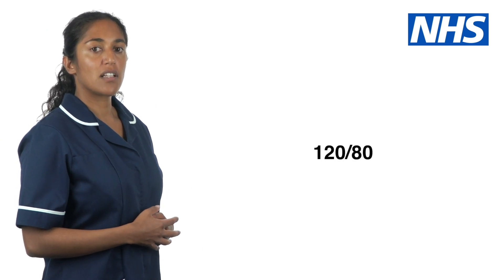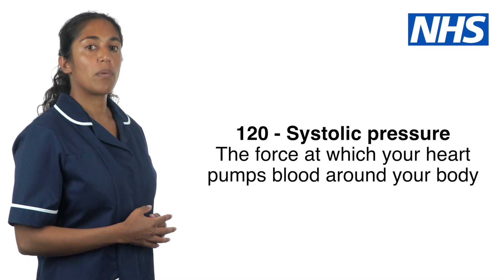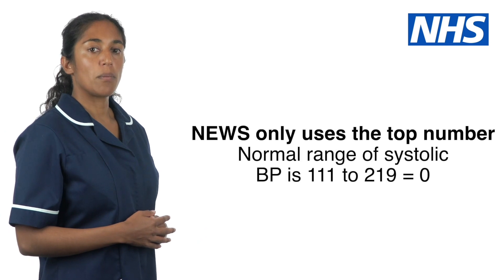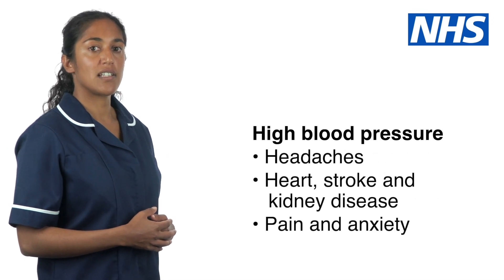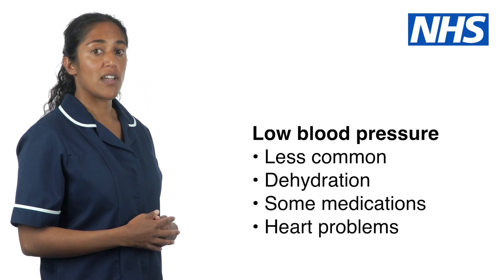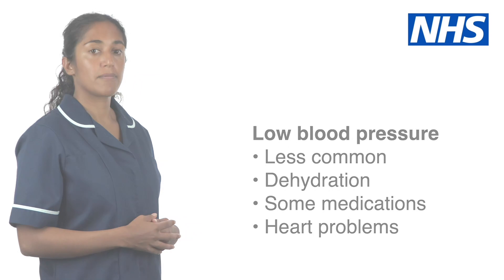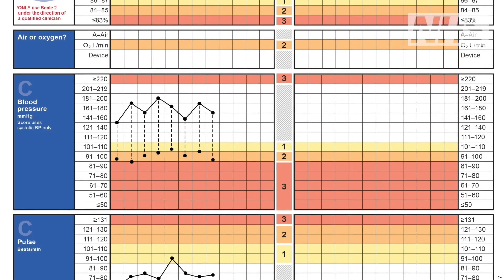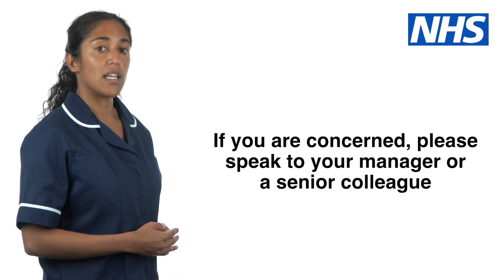7 Measuring blood pressure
A lesson for all health and care workers in measuring the blood pressure of a patient in relation to National Early Warning Score (NEWS).